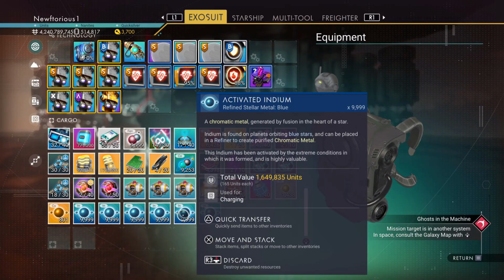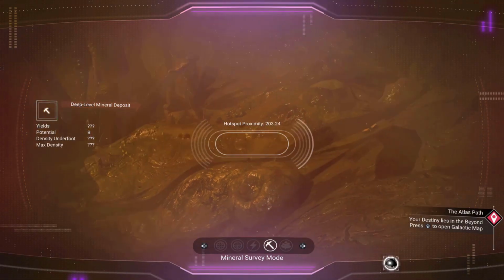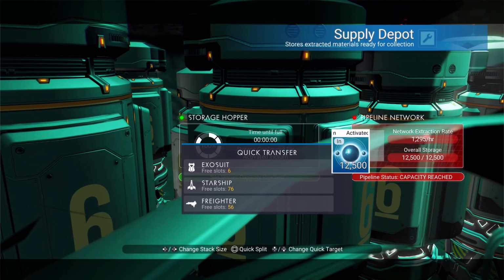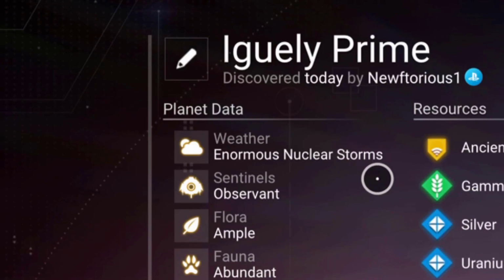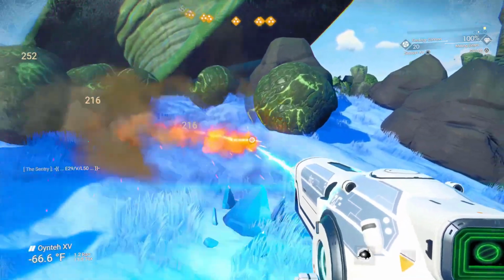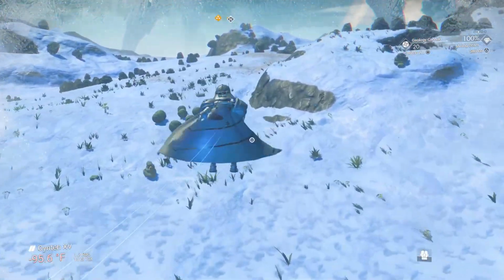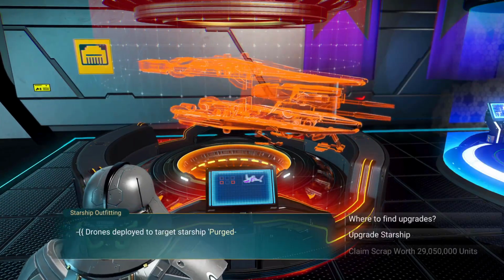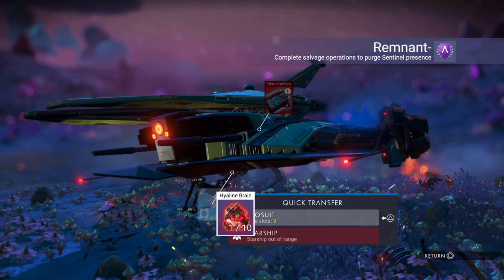No Man's Sky Best Ways To Make Money (Unit And Nanite Farming Guide 2023)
How to make units and nanites fast in No Mans Sky 2023. Best way to make money in NMS